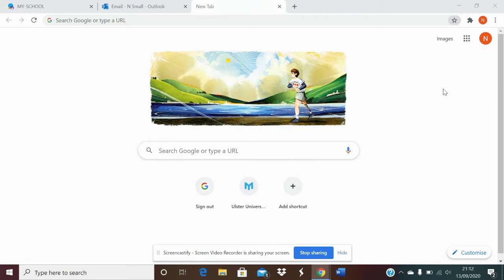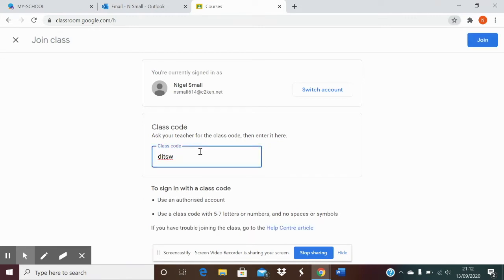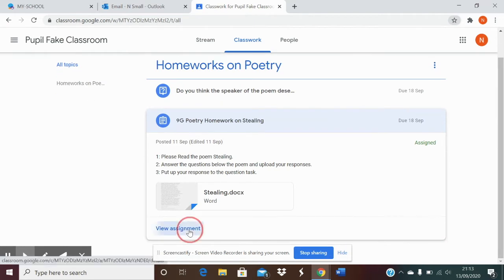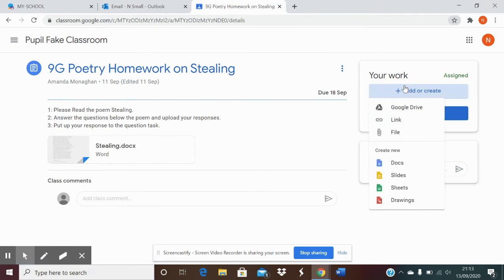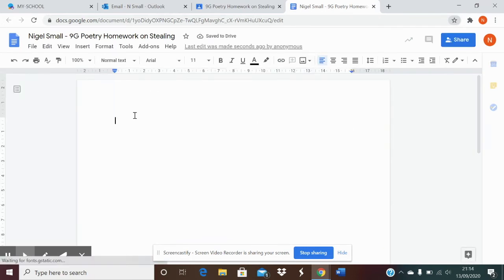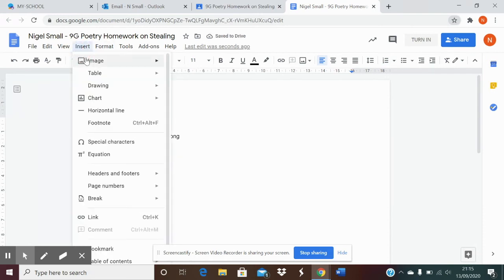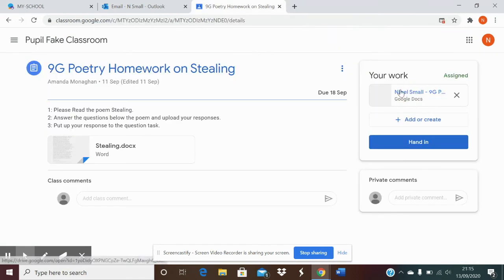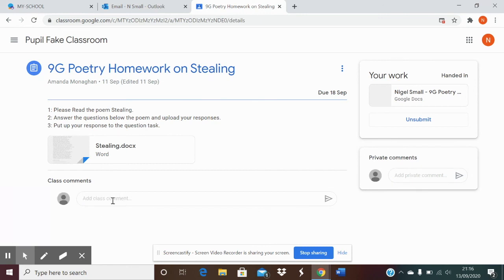Google Classroom Joining a Class & Handing In